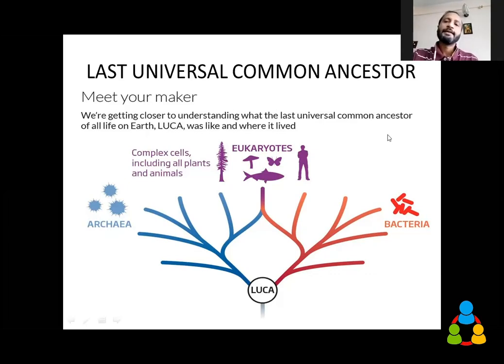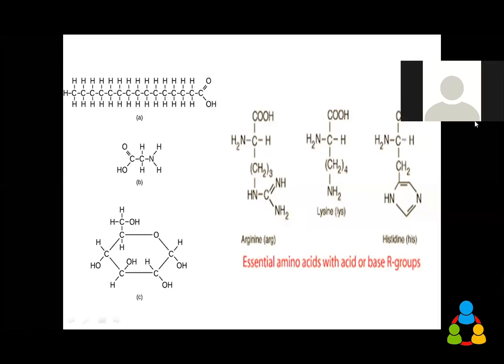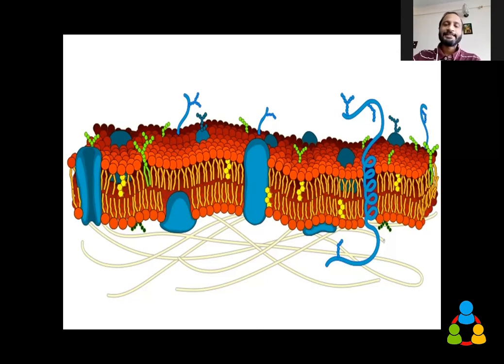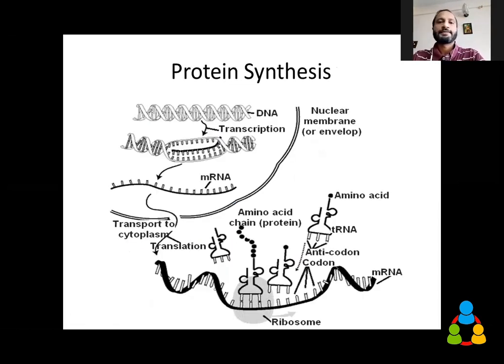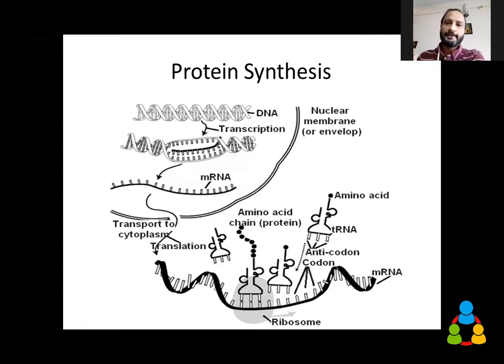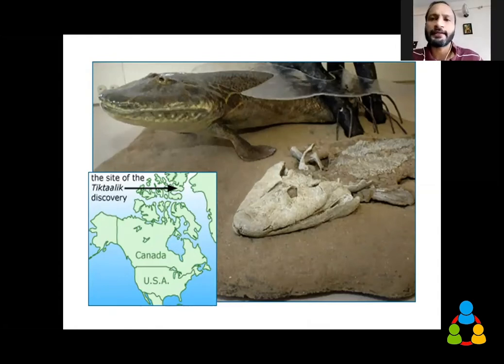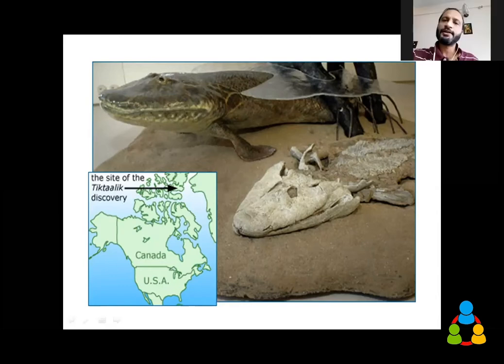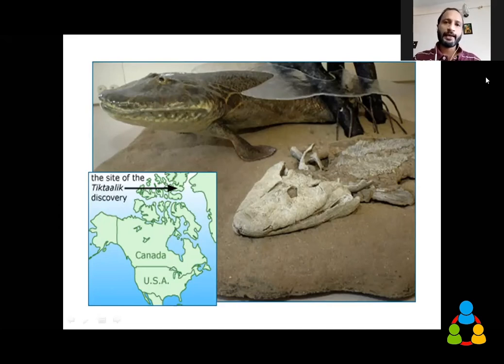GrainEd course: Evolution - How we came to be, session 2 by Dr Jimmy Mathew for class 8-10 students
Dr Jimmy tries to find answers to below questions:

What was Darwin's dangerous idea?
Do animals and plants change? How? Why?
 Is it proven?
What exactly are the evidences?
What are genes and DNA?
What are their roles in Evolution?
Are we animals?
Did we come from monkeys?

Mentor: Dr. Jimmy Mathew MBBS, MS, MCh.
Professor, Amrita Institute , Kochi.
Writer, Blogger, Science communicator.
Founder member, Info Clinic.